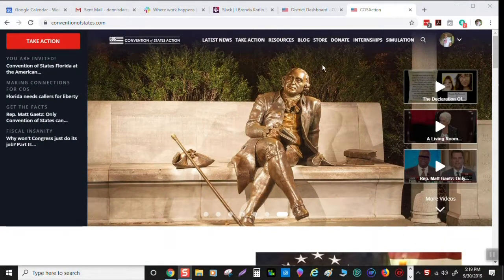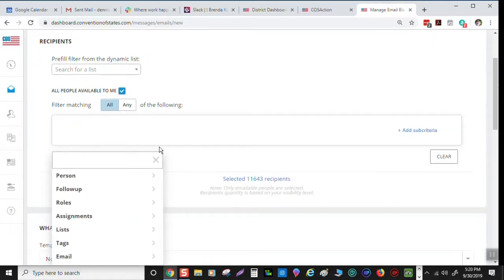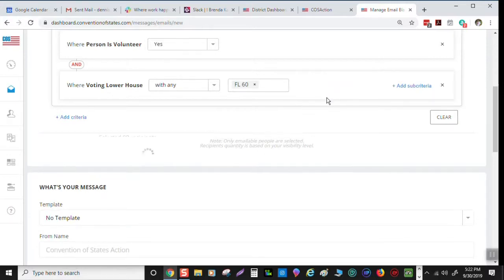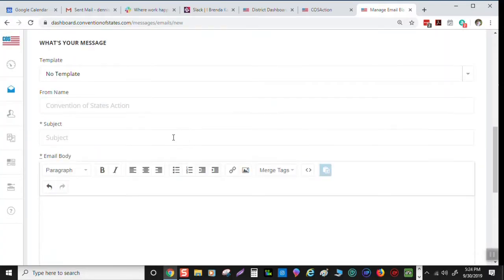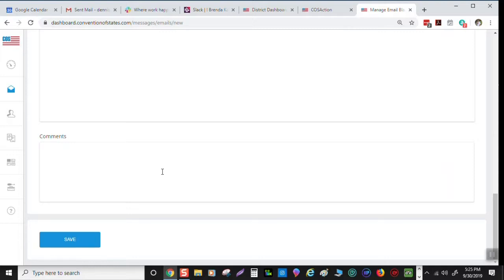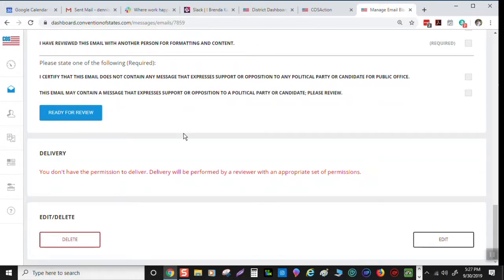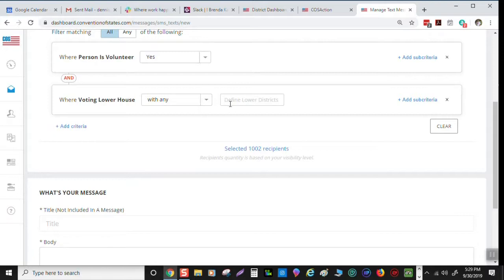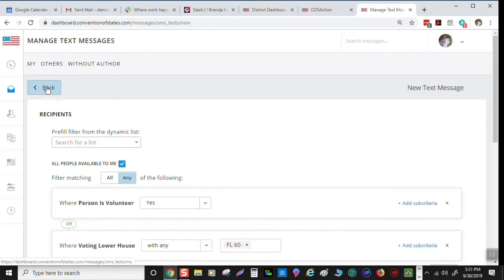Convention of States Florida Team DC Mania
This is the Convention of States Florida Team Dc Mania. This is training for District captains who want to communicate with Volunteers and supportors By Email and Text Message